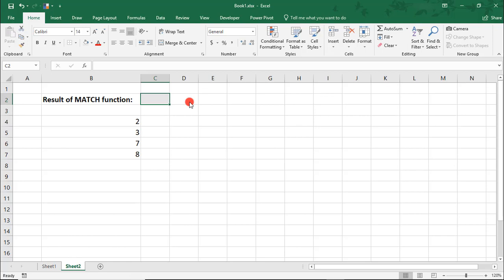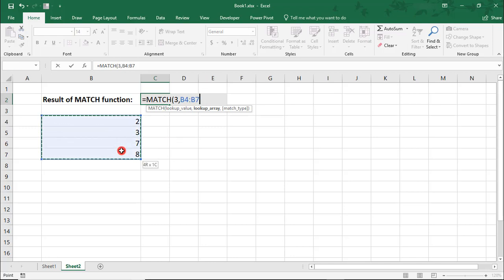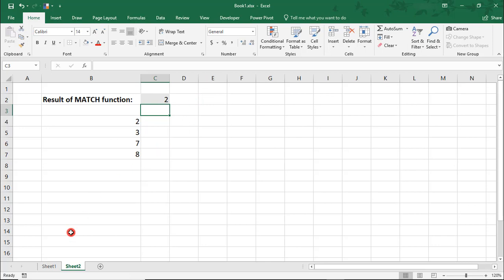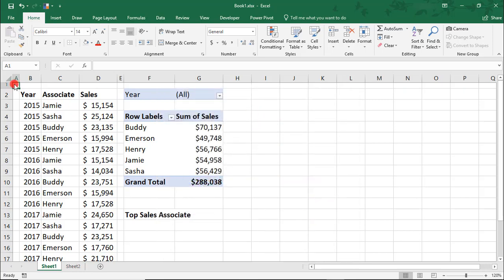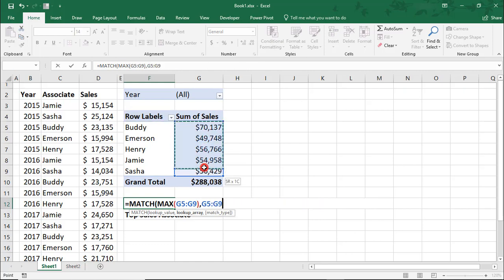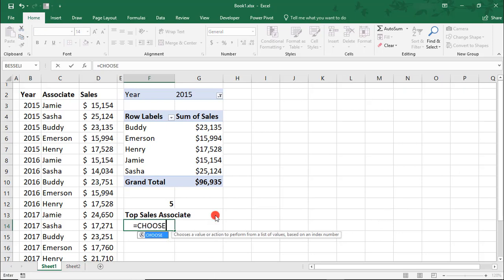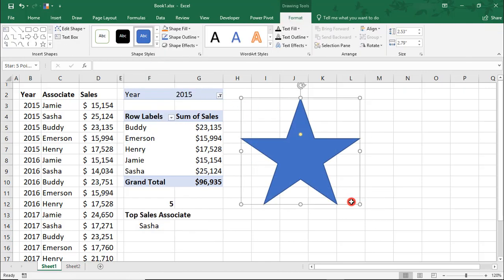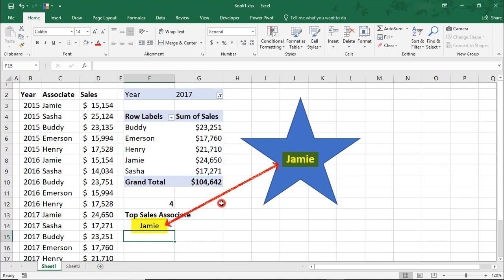How to use the MATCH Function in Excel - Tutorial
Excel tutorial on how to use the MATCH function in Excel. The MATCH function returns a value that represents the location of a specific item within a selection.

In this tutorial, we'll first walk through the basics of how the MATCH function works and we'll follow that with an example of the MATCH function used in conjunction with another function.

Thanks!